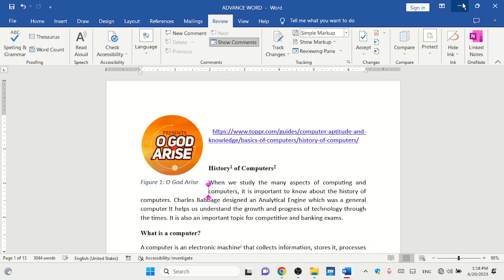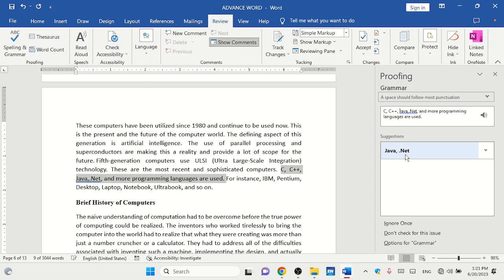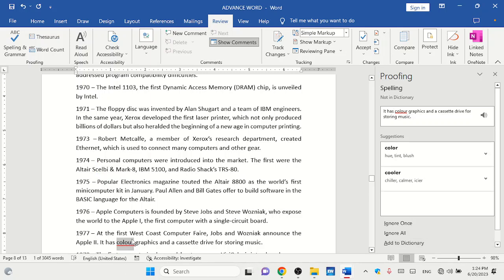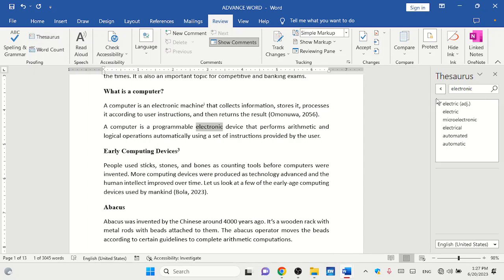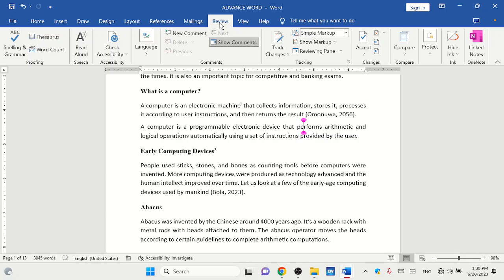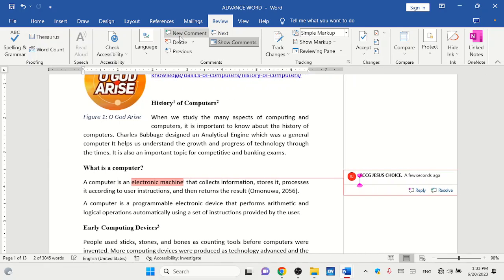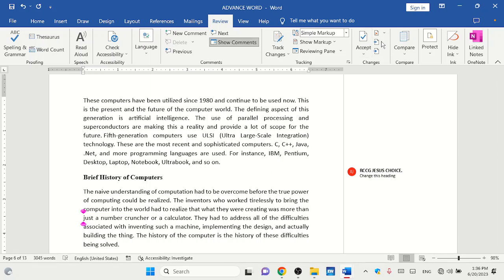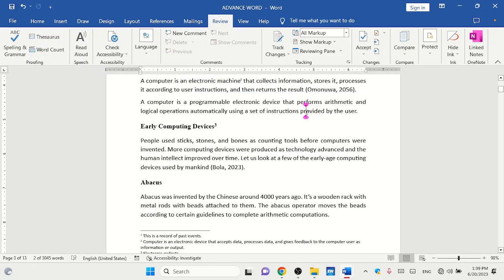MS Word Proofreading HACKS and Comments You’re NOT Using! (Save Hours & Look Like a Pro)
Want to proofread like a pro in MINUTES? Microsoft Word has hidden tools that can save you time and make your writing flawless! In this video, I reveal the BEST proofreading tricks—from Track Changes to Smart Comments —that most people don’t even know about!

💡 Watch now and NEVER submit a document with mistakes again!

👇 Drop a comment with your biggest MS Word struggle—I’ll help you fix it!

Why this works:
✅ Curiosity gap ("Hacks you’re NOT using")
✅ Benefit-driven ("Save hours & look like a pro")
✅ Engagement hook (Comment prompt + urgency)
✅ Trending hashtags (Boosts discoverability)